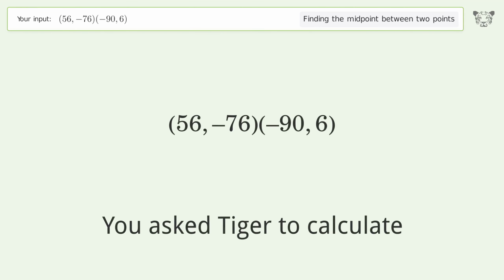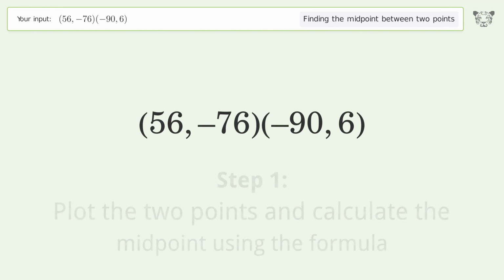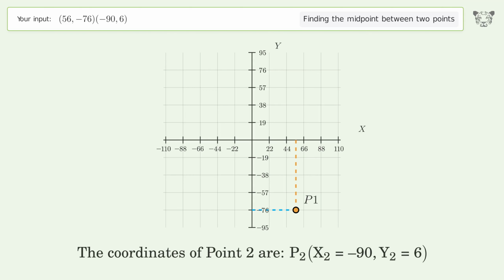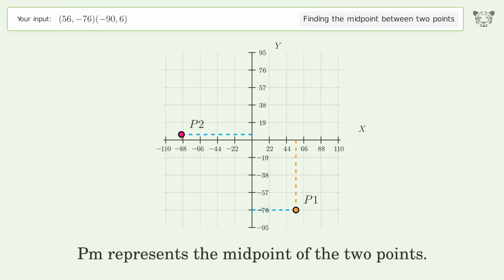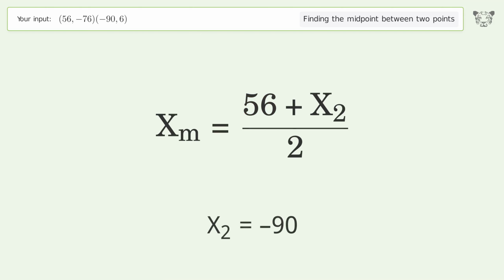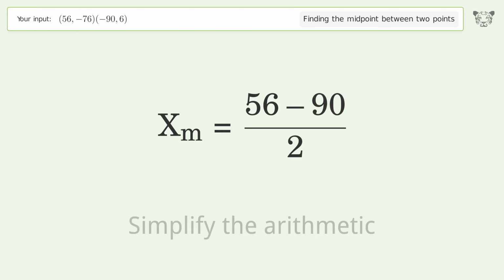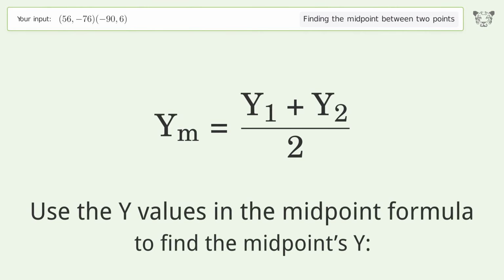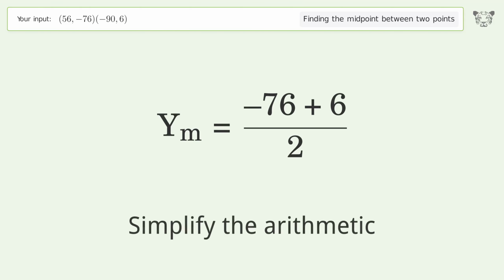Find the midpoint between two points p1 (56,-76) and p2 (-90,6): Step-by-Step Video Solution